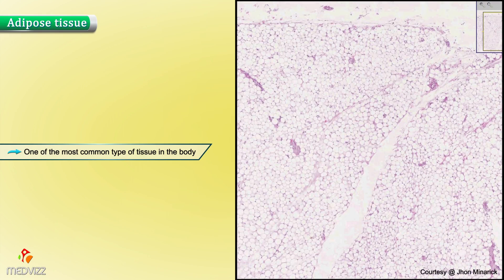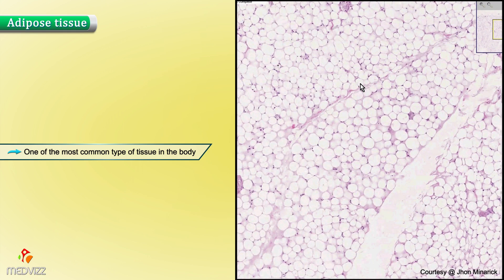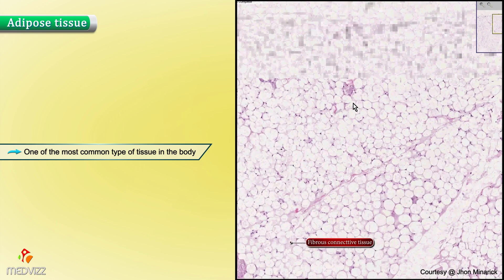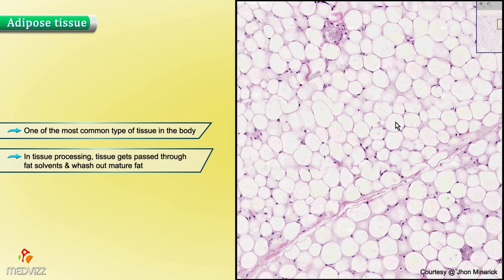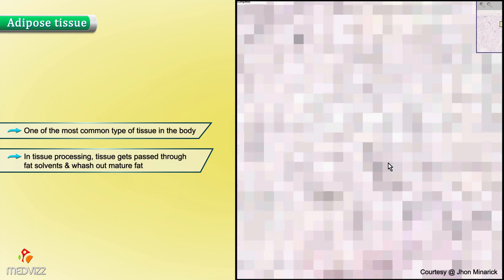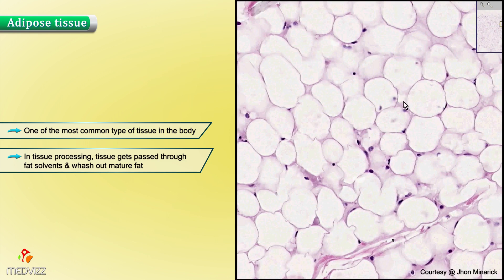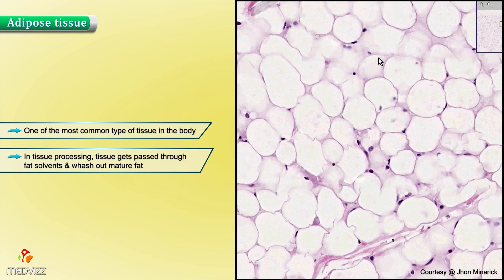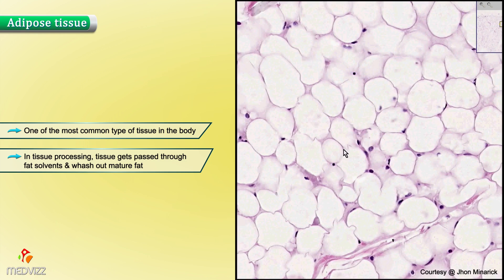Histology of Adipose Tissue : Shotgun Histology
White adipose tissue is composed of mature adipocytes, precursors (preadipocytes), endothelial cells, macrophages, and other immune cells. The phenotype, amount, and biology of each adipose tissue component are profoundly altered in human obesity. Low-grade inflammation both at the local and systemic levels characterizes obesity and appears to have a key role in mediating the consequence of increased adipose tissue mass on metabolic and vascular co-morbidities. Moreover, a new concept of accumulation of extracellular matrix (ECM) components in adipose tissue has been recently proposed. Integrity of the ECM is essential for the proper development of AT in a physiological context. In pathologic conditions, more knowledge is nevertheless necessary to understand the contribution of ECM modifications and the consequence of fibrous depots. Observations in morbidly obese subjects suggest that the amount of fibrosis might hamper fat mass loss induced by surgery.